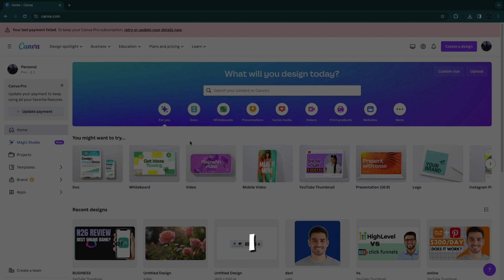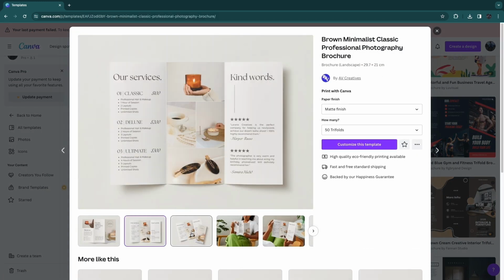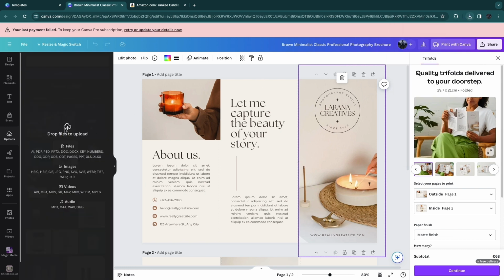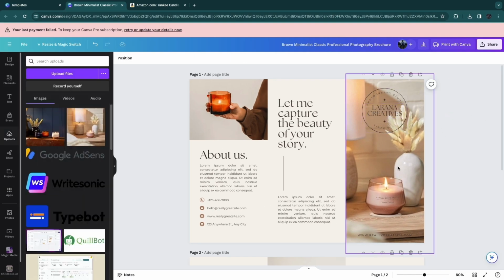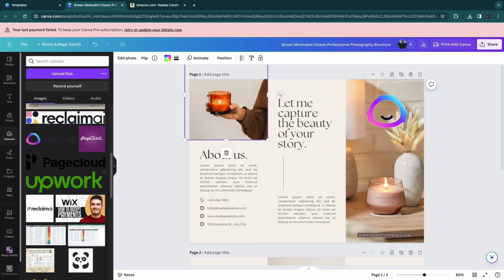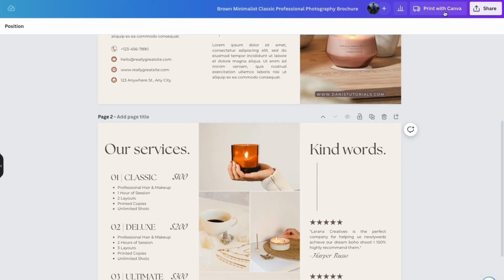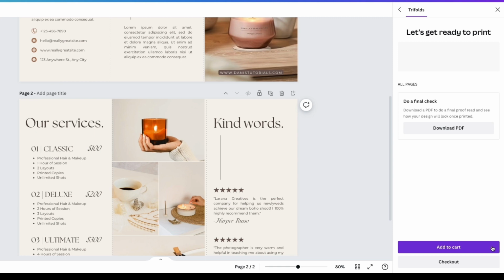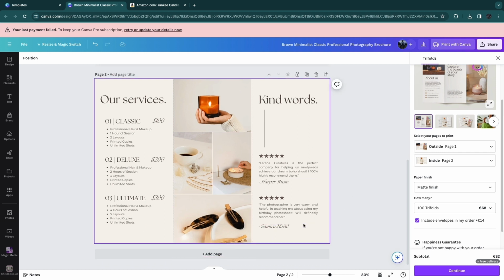How to Make Brochure in Canva (2026)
In this video I'll show you how to make a brochure in Canva.

So if you want to start using Canva to create brochures, this is the perfect video for you. Because in this video I'll go over the entire step-by-step process to creating a brochure in Canva.